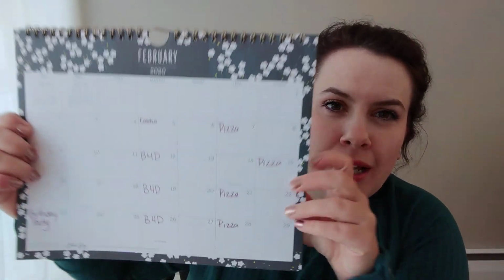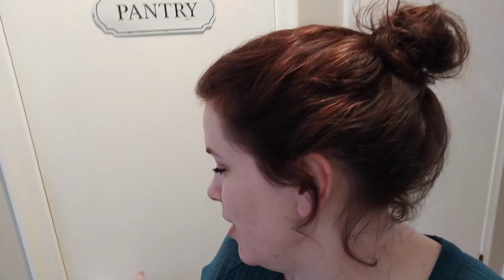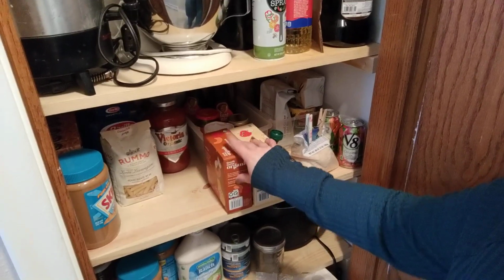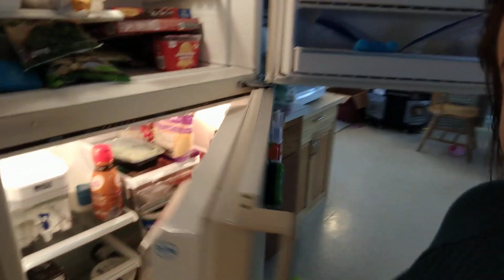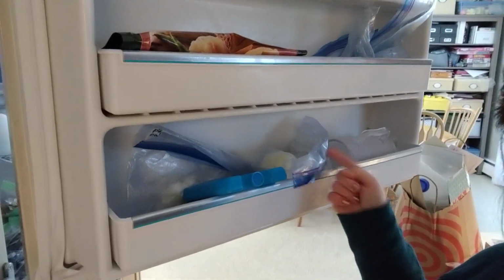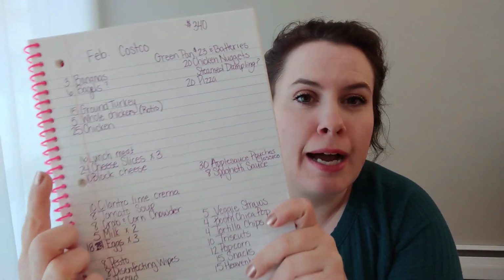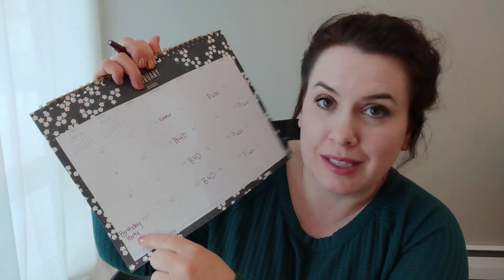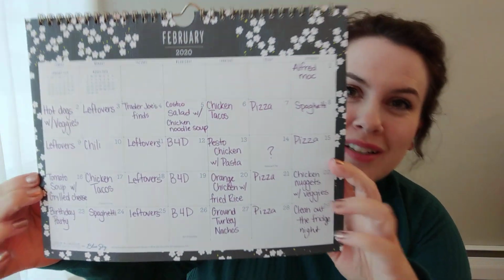Meal Plan With Me | Meals for a whole month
I'm sharing my Meal planning tips. How I plan our meals for a whole month!